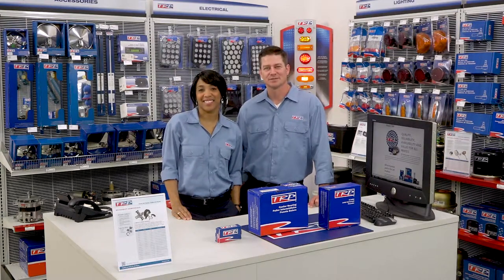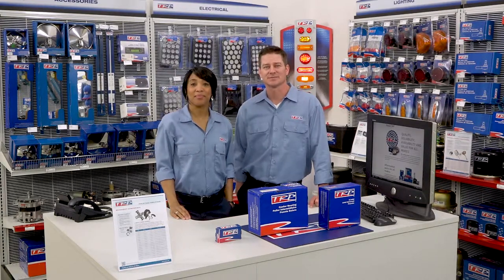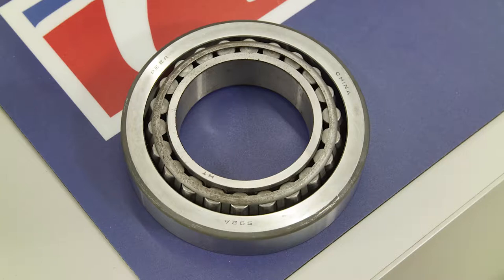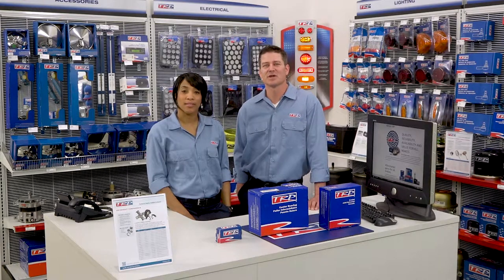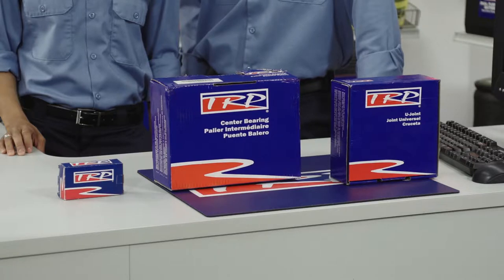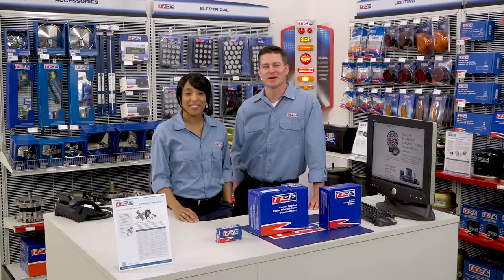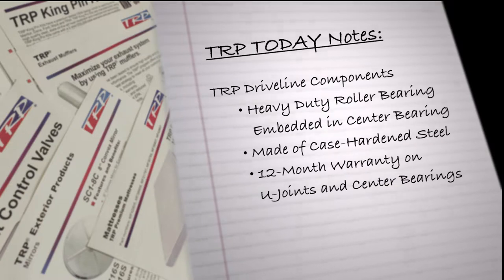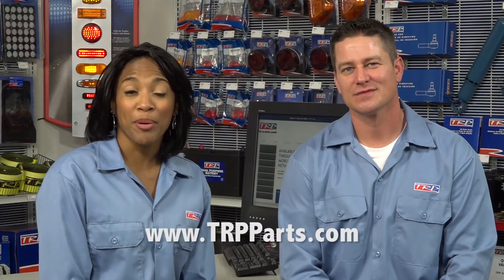TRP® Today: TRP Driveline Components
Matt and Rachel discuss TRP® Driveline Components. The TRP® U-joints are made of case-hardened steel, which enhances the durability of over-the-road trucks and extends serviceable life/uptime. The U-joints, strap kits, and bearings are reliable, high quality products that our customers demand, all at a reasonable price.

TRP® is the all-makes leader you can count on for TRUSTED, RELIABLE, PROVEN parts. to learn more.

TRP® parts for all makes of trucks, trailers and buses are backed by a nationwide warranty and supported by a network of over 800 authorized retailers. These parts are manufactured for quality, reliability and value, and are tested to exceed customer expectations.

For SPECIAL OFFERS and NEW PRODUCT LAUNCH ANNOUNCEMENTS follow TRP® parts on Facebook and follow TRP parts on Twitter